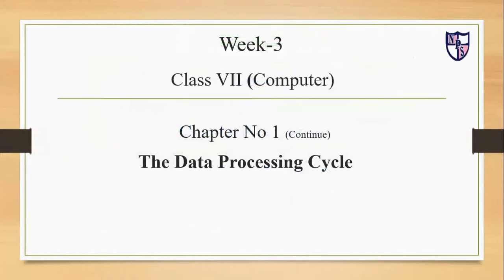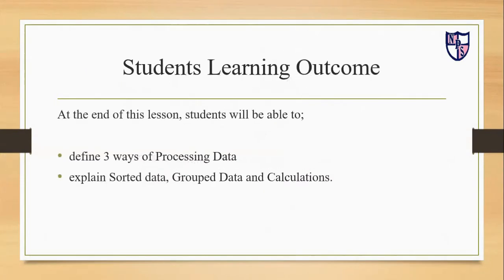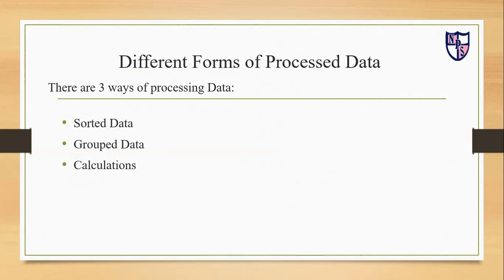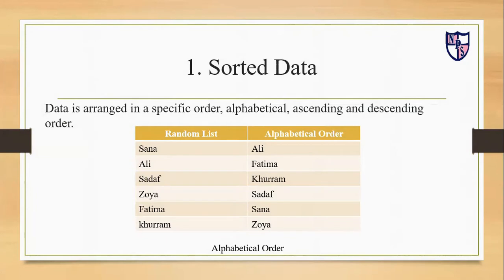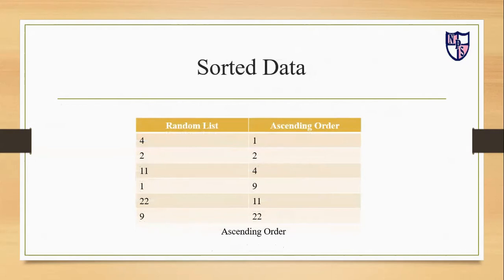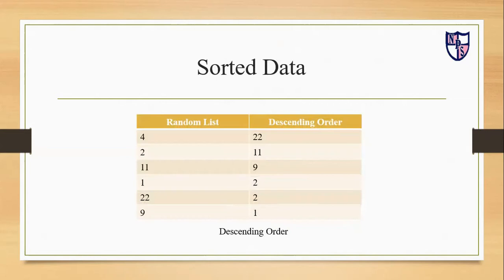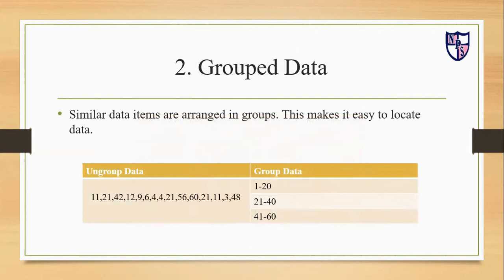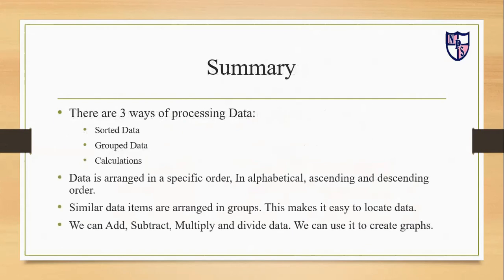NPS class 7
Week:3
lecture:1
subject:computer